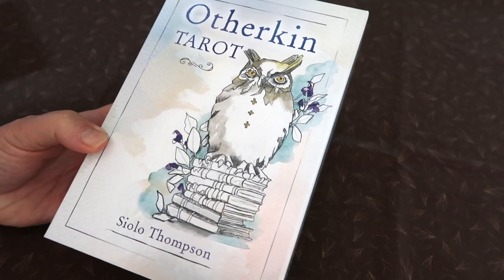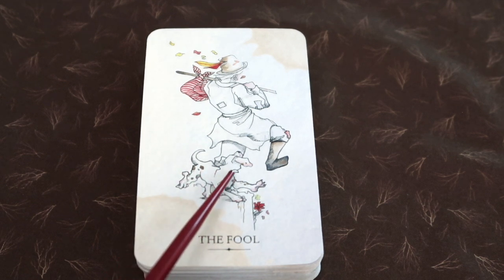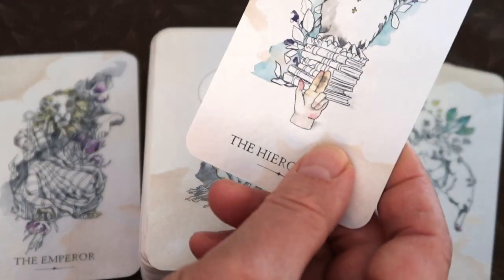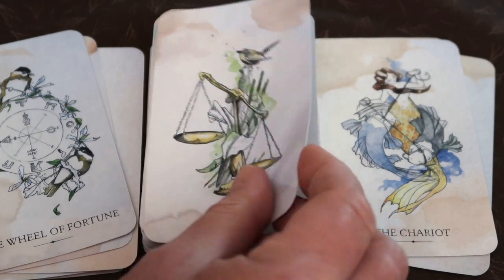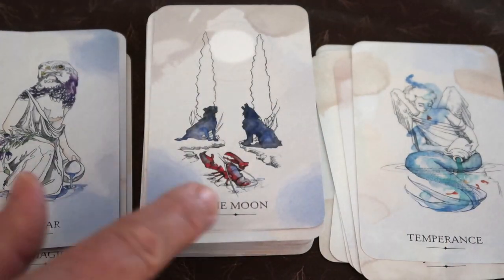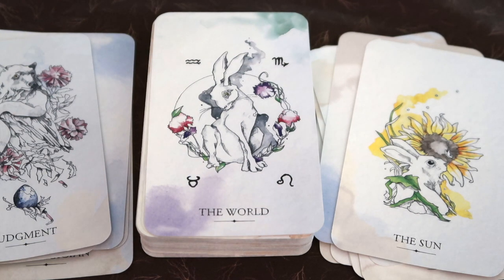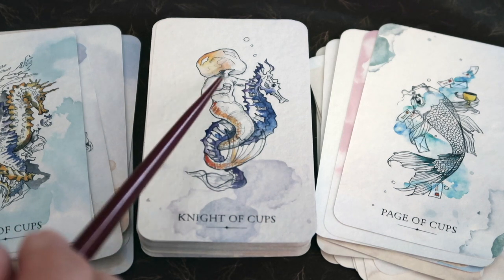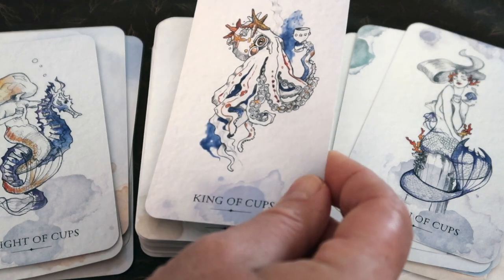Otherkin Tarot by Siolo Thompson | Initial Impressions & Reading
Siolo Thompson's latest deck is mythical and watery. It weaves its way between magical liminal spaces of merfolk, fairy tale animals and mythological creatures. This is a full walkthrough with plenty of musings by yours truly and ends with a reading at about 39:40 that includes all four of Siolo's decks: